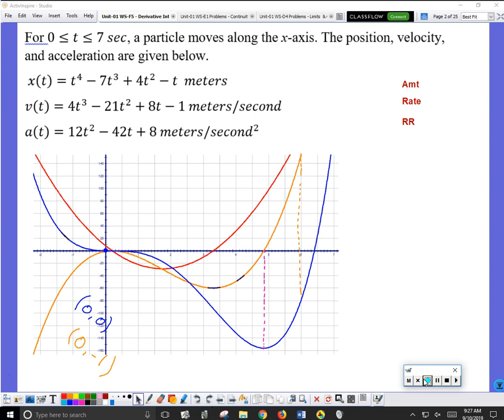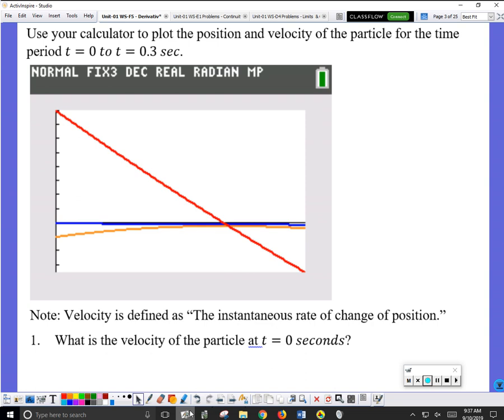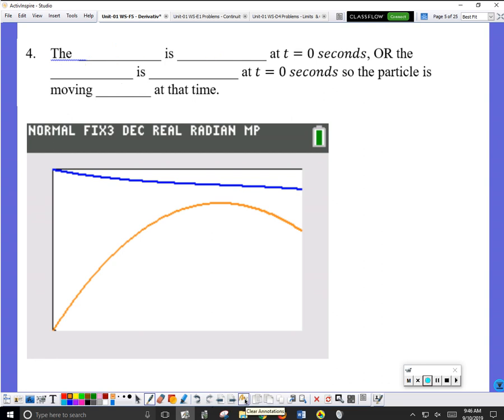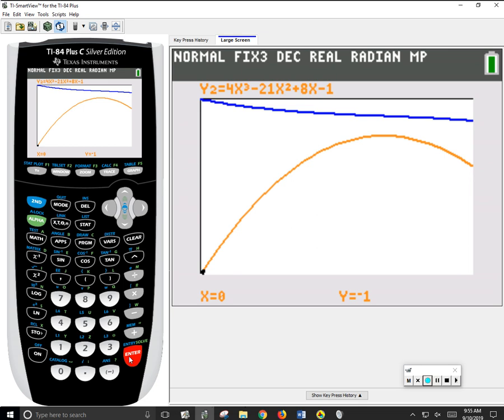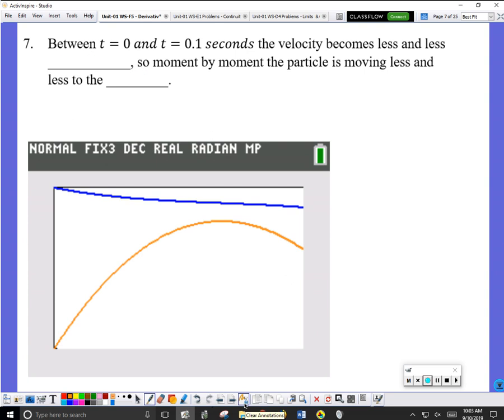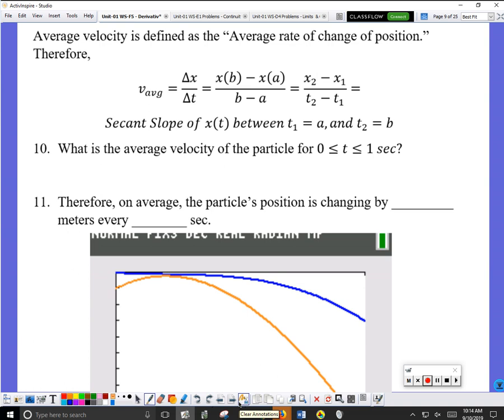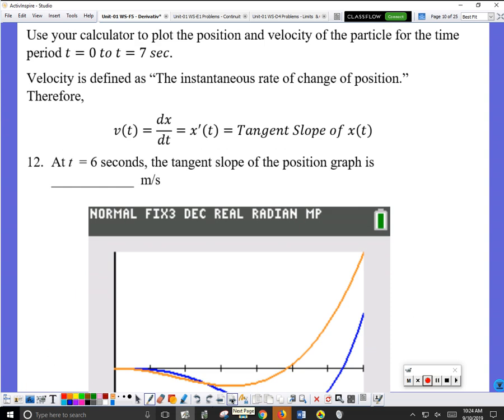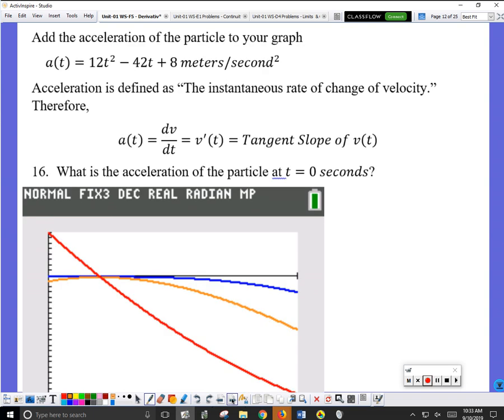Day 7 Derivative Intro Continued Tue 10 Sep 2019